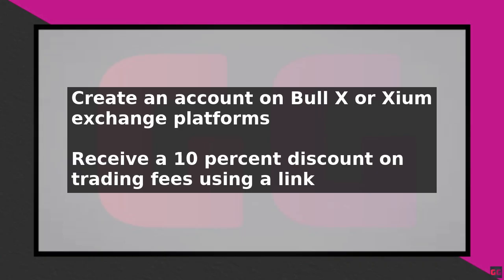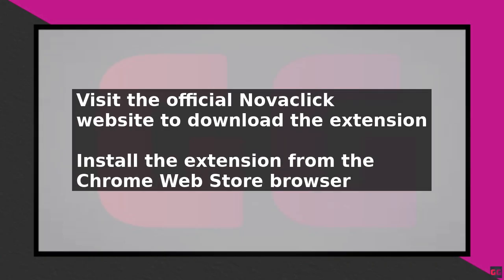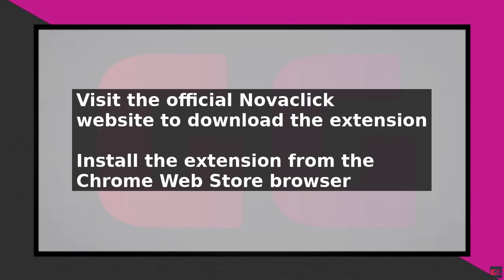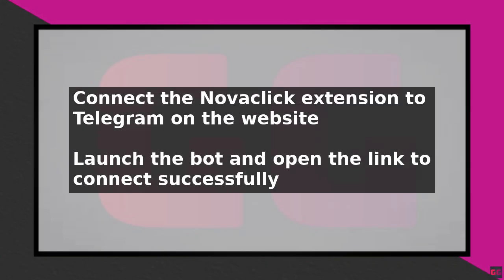How To Set Up Nova Click Extension For Solana Trading Bullx And Axiom (2025)